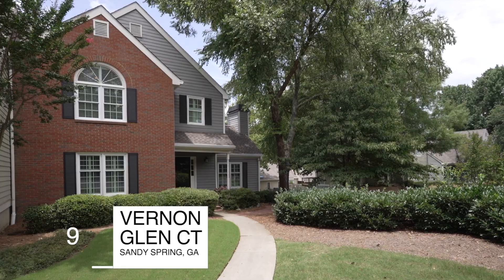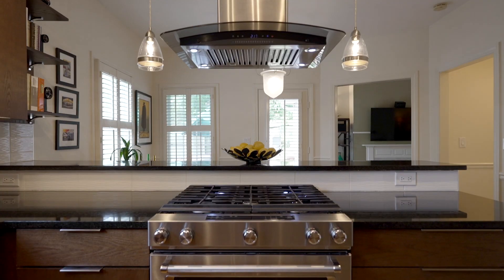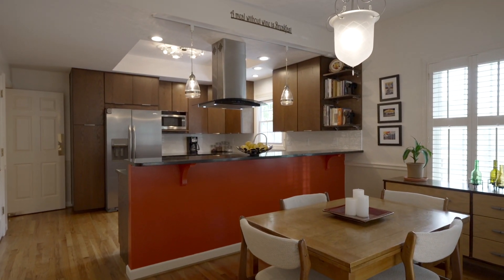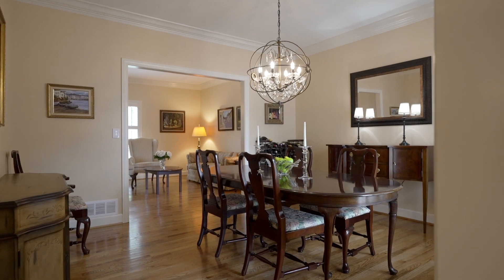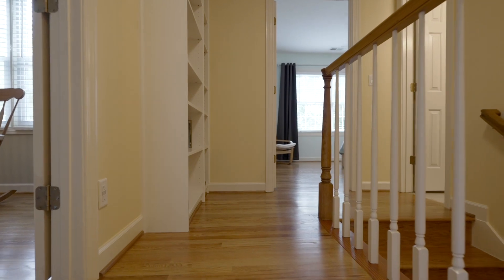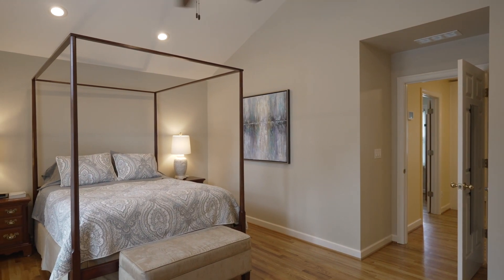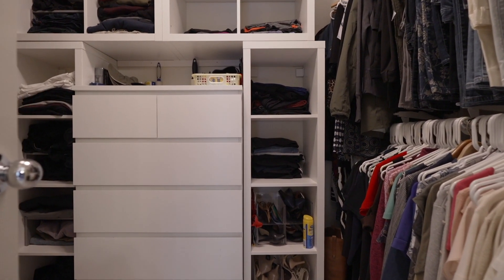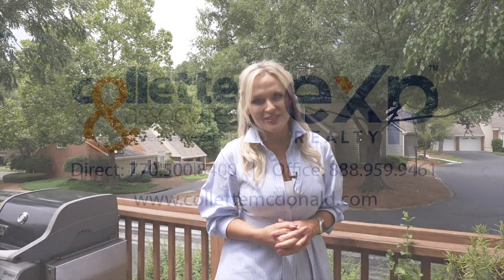SOLD! 9 Vernon Glen Ct, Atlanta, GA 30338